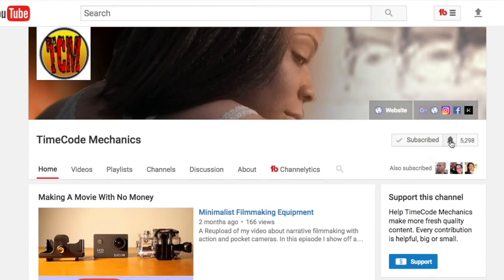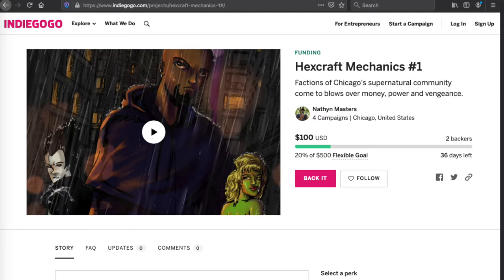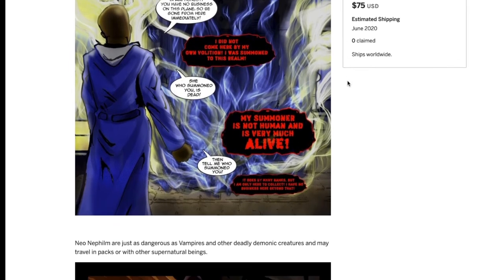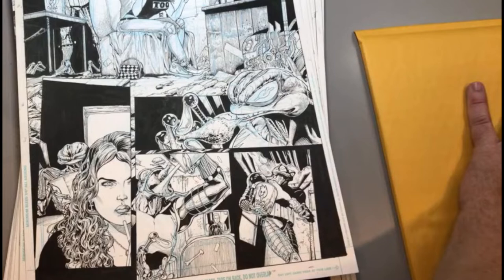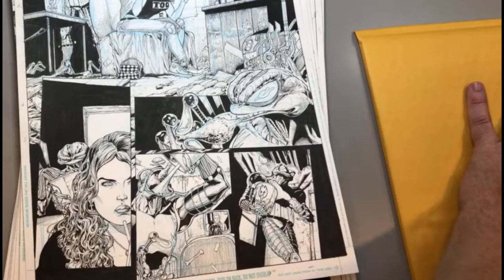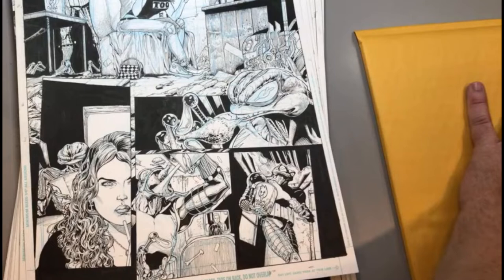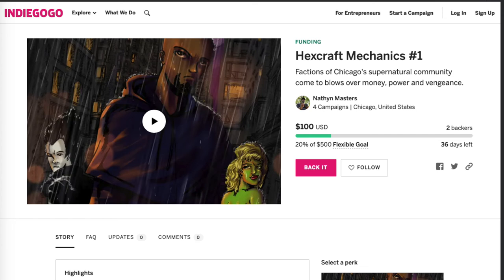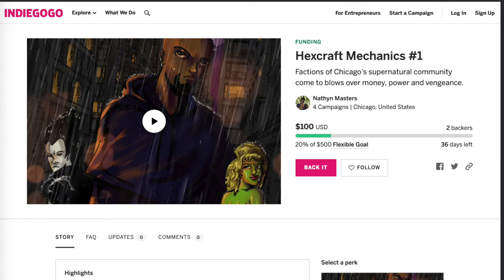Ethan Van Sciver and Nasser Rabadi Teach You How to Ship Comics Comicsgate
Watching Ethan Van Sciver and Nasser Rabadi bag comics is very educational and inspirational.